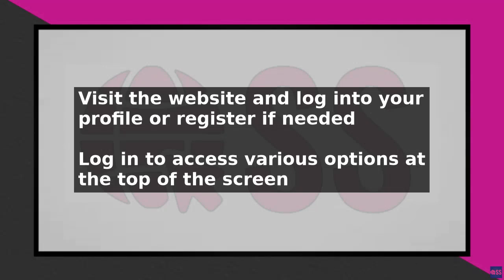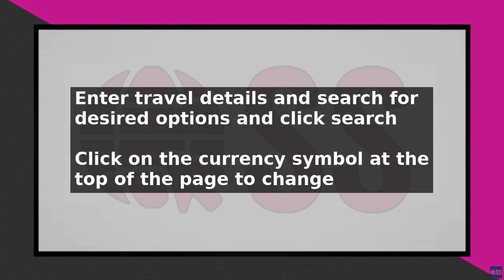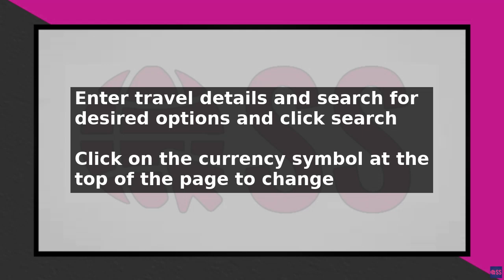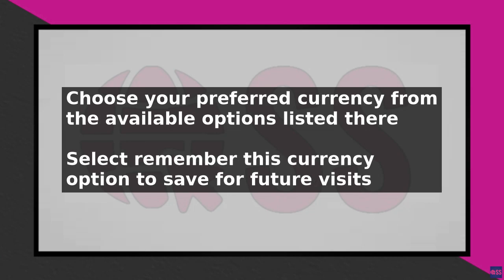How To Change Currency On Expedia (2025)